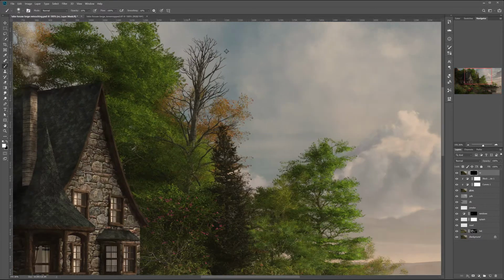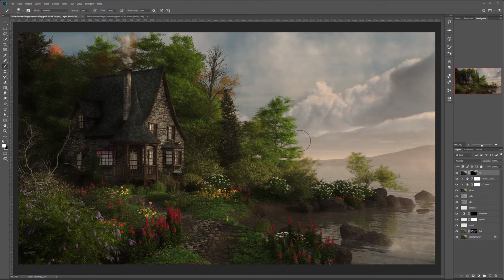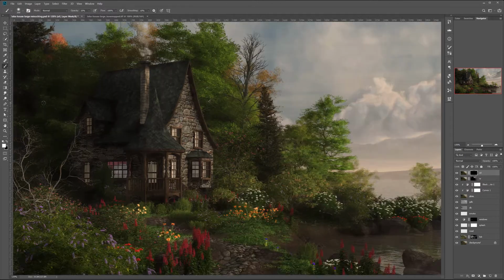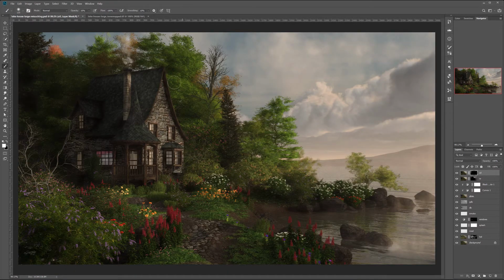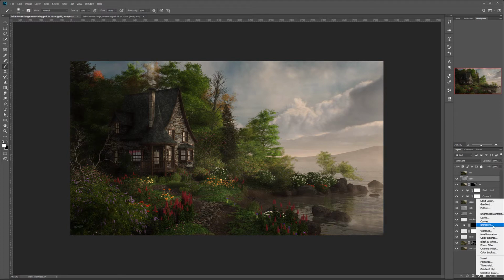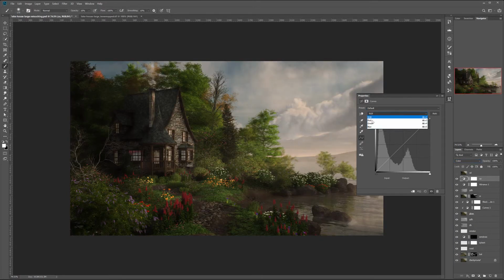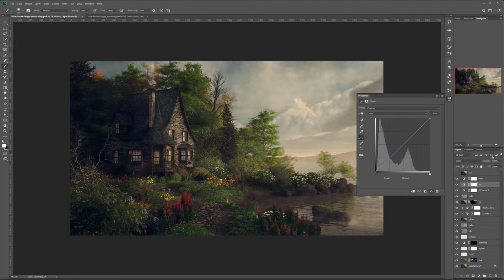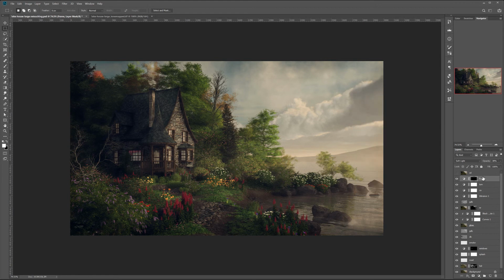House on the lake, post processing in photoshop, part 17